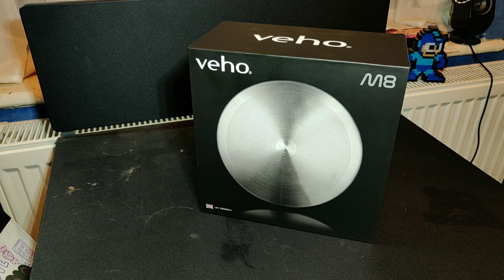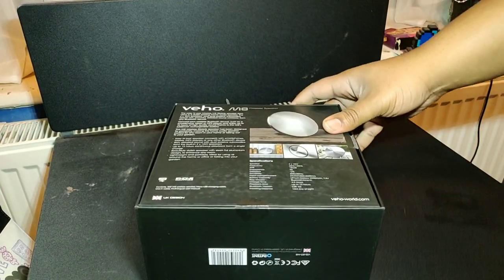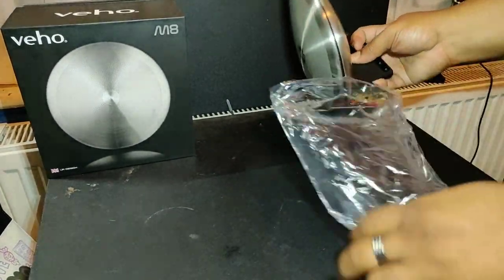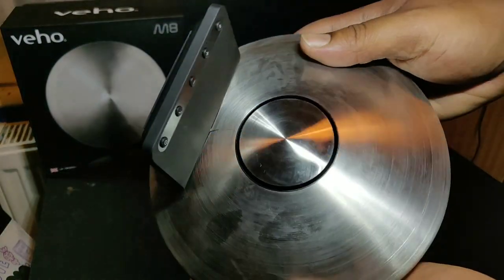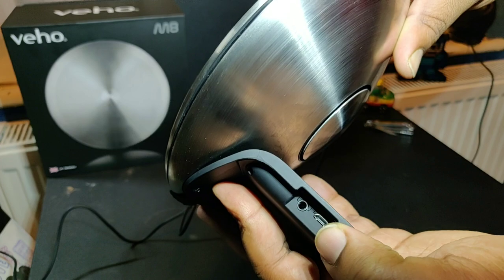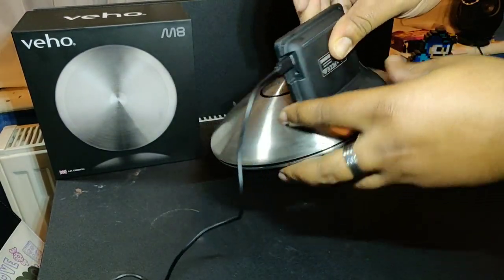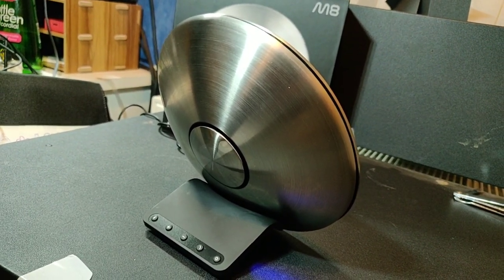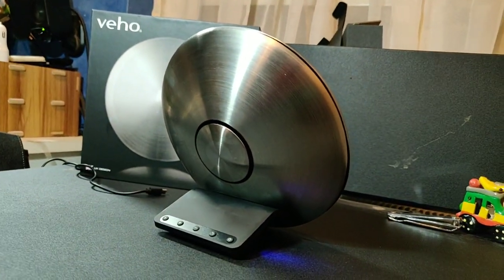£49 Veho M8: Unboxing and First Impressions